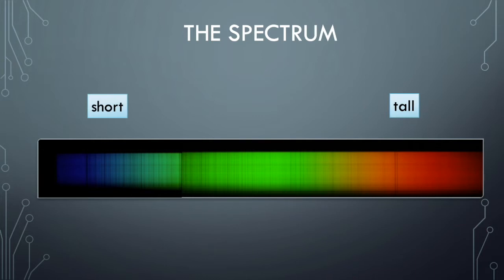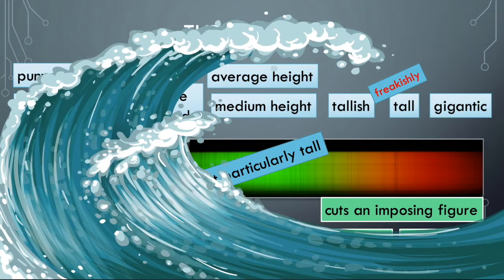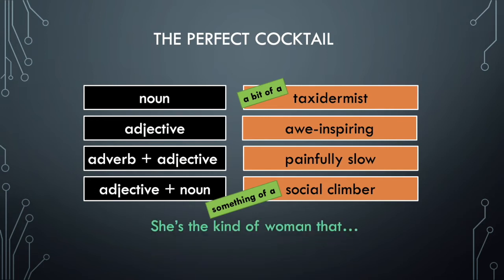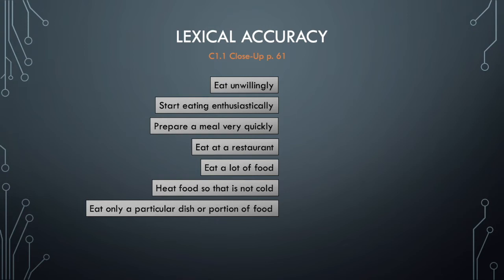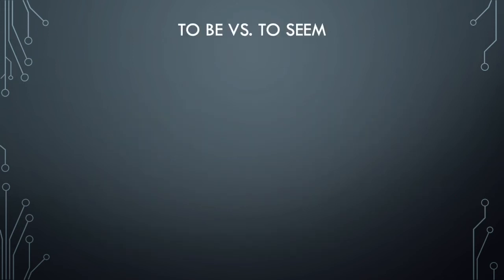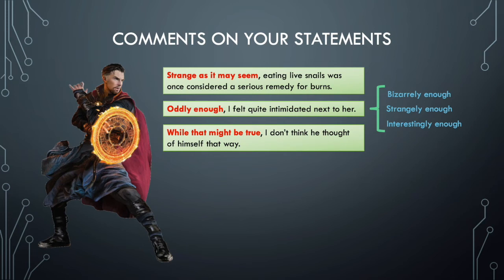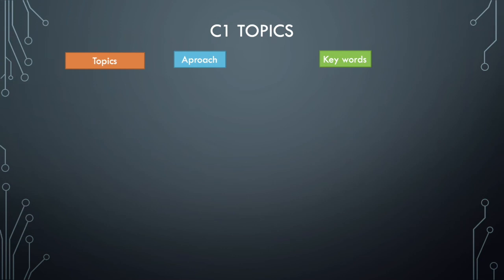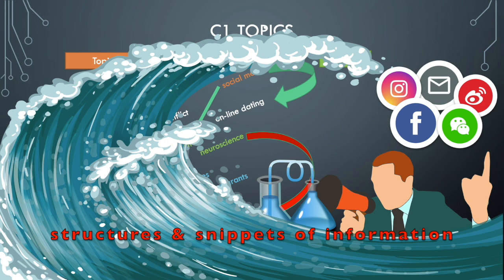Nuances - English During The Coronavirus Outbreak Part 2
In this presentation I go over some of the most significant skills a language user is expected to master in order to prove they have a C1 level in English. These skills range from a considerable degree of lexical accuracy to the use of strategies to emphasize certain elements in a given sequence. Ultimately they key to the advanced level lies in a speaker's ability to produce well-structured nuanced sentences.

N.B. Sorry about the typo in the last slide (25:09).  I accidentally mistyped the word "approach".